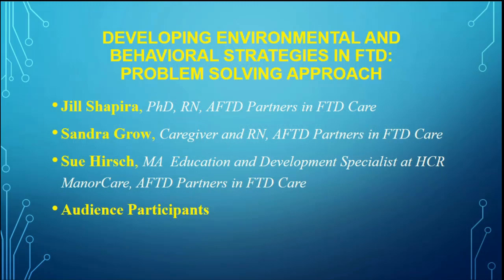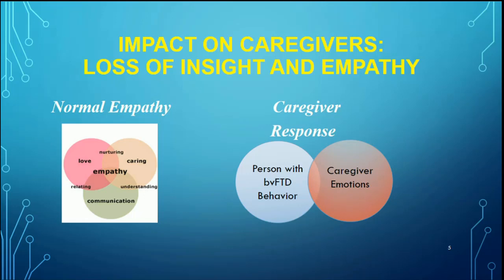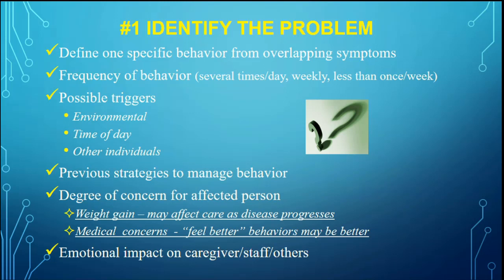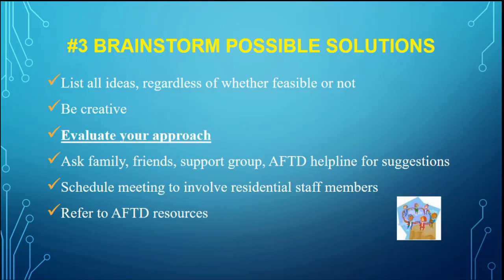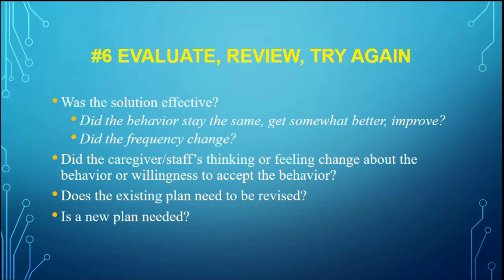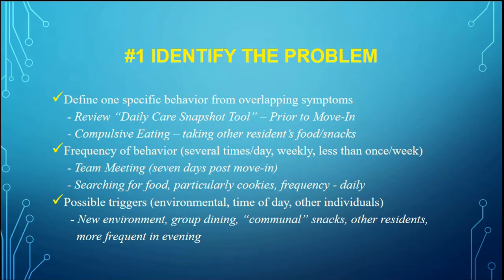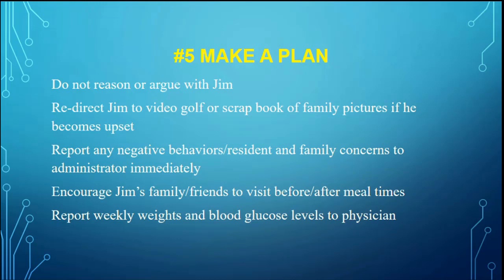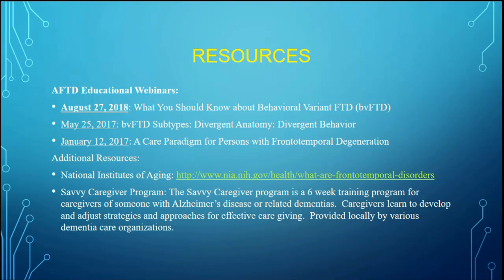Care Strategies Breakout Session: Developing Environmental & Behavioral Strategies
This session demonstrates how to use a problem-solving approach to develop creative and individualized strategies to address challenging behaviors due to FTD.